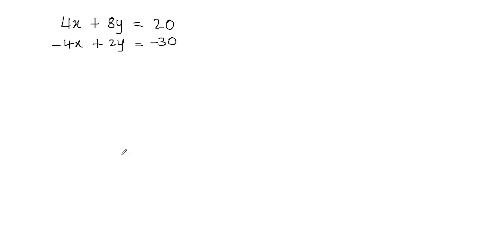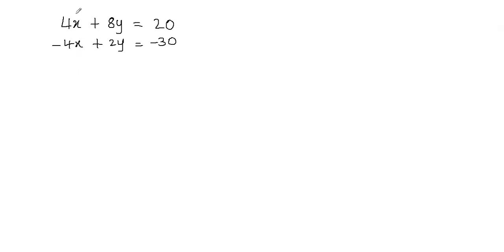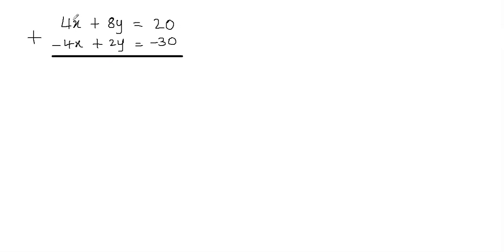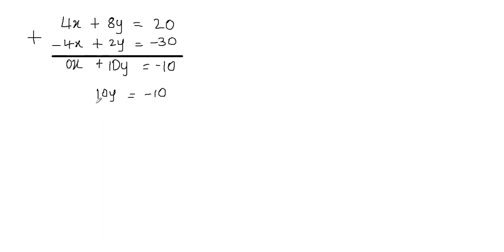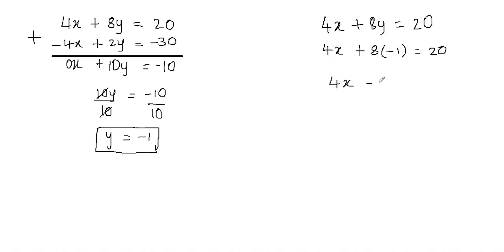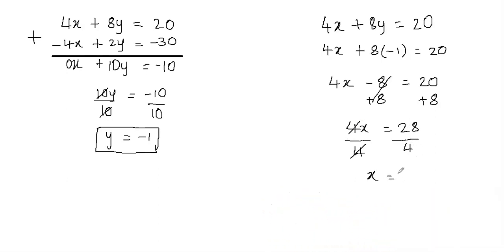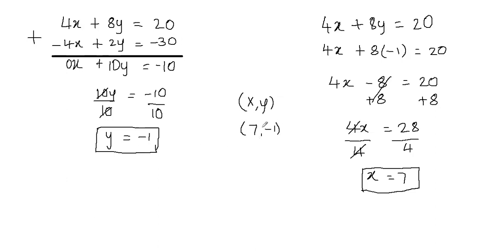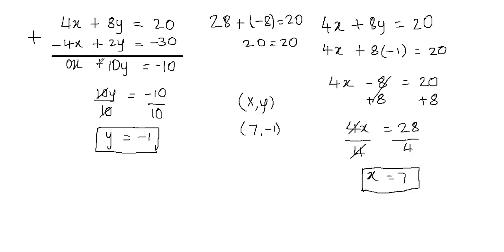How do you solve a system of equations using elimination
In this video, I explained how to solve system of equation by elimination method with addition. In elimination method, we eliminate one of the variable and  solve for the other. To eliminate the variable, we either need to add or subtract the equations.